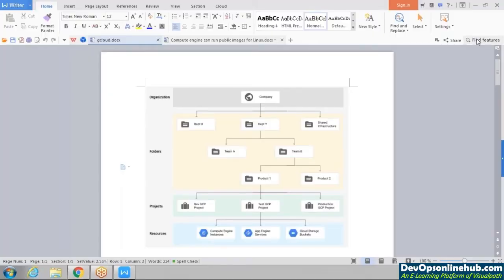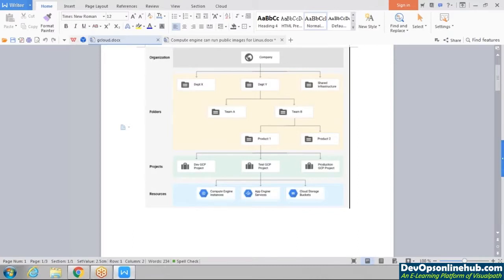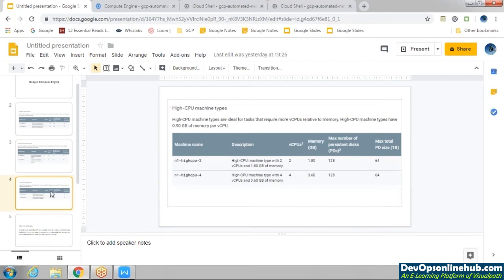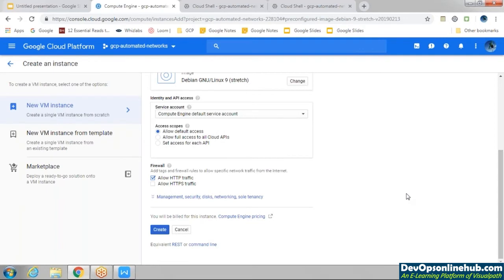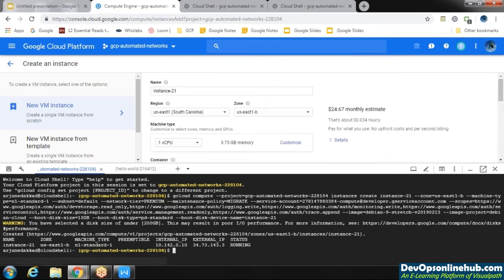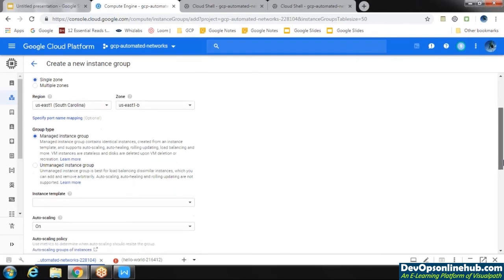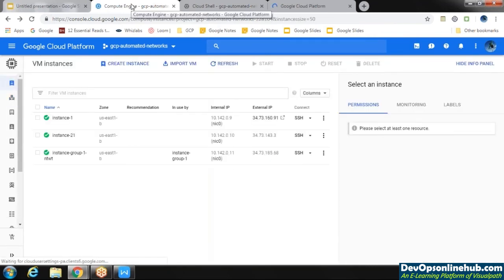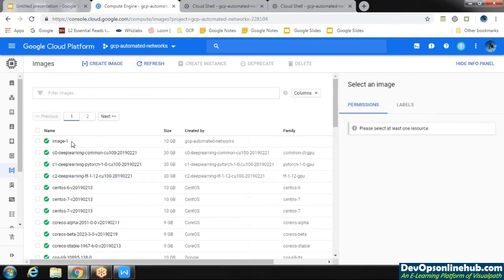Google Cloud Platform Tutorial #2 - Google Compute Engine - GCP Video Tutorials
In this Video we are going to teach Google Compute Engine